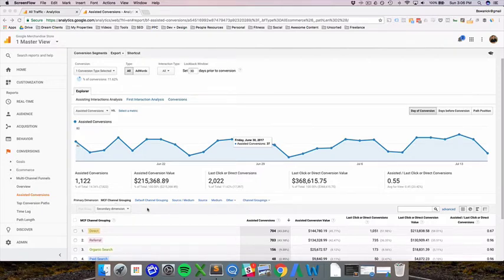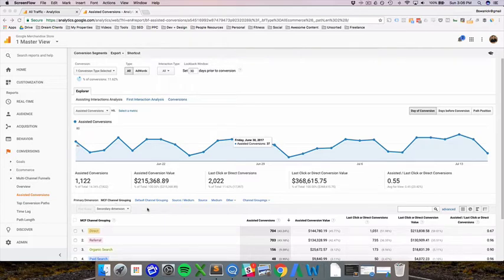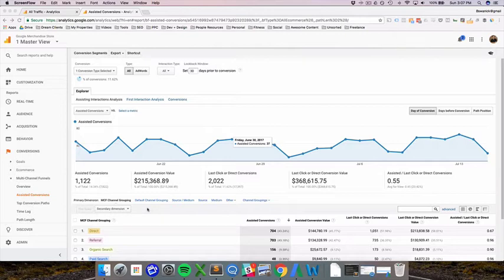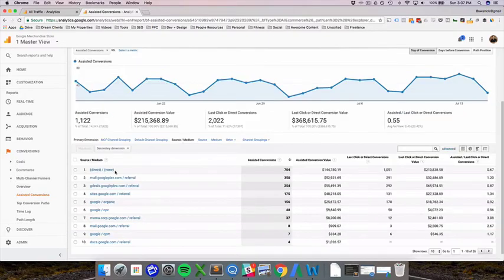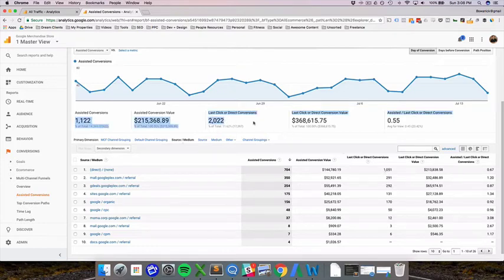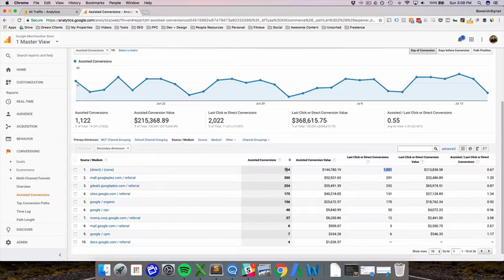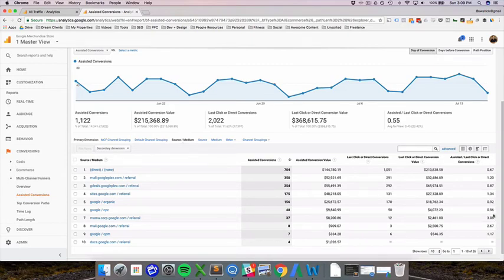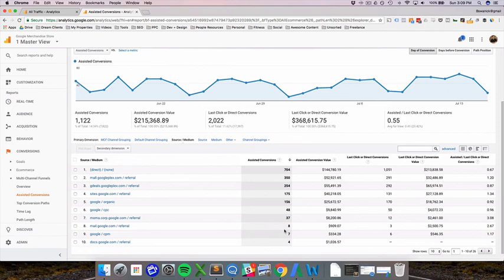What's an Assisted Conversion in Google Analytics?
I love a good assisted conversion.

An assisted conversion is simply a session by a channel (or source, etc) before the session the where the customer does "convert". Depending on whether you're talking about a transaction or a different type of conversion, you'll be looking at an assisted conversion as all the channels before the final one. The final one is what we call the last click conversion :)

Assisted conversion are great, but come with a few caveats. Namely Direct / (non), which is a train-wreck in itself. Using this report will give you a better idea of what channels are driving those conversions and which are bringing in more customers at the top of the funnel or middle of the funnel.